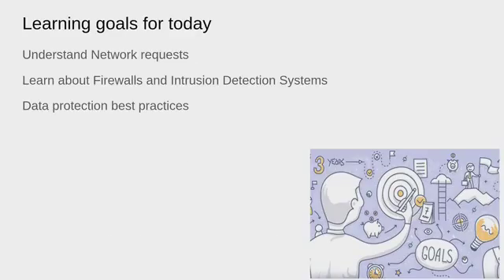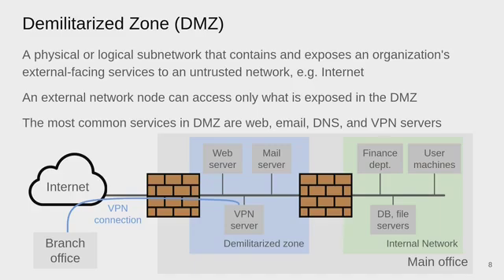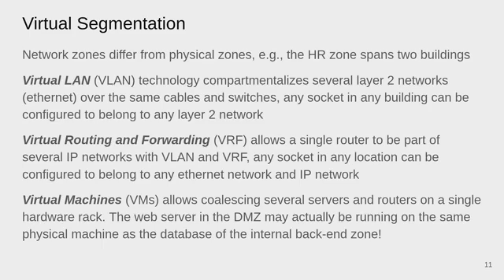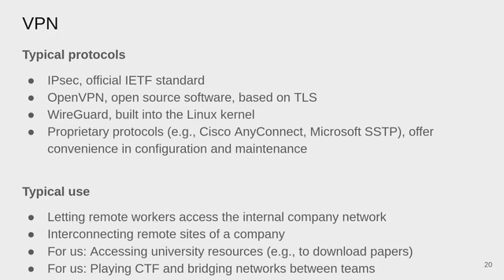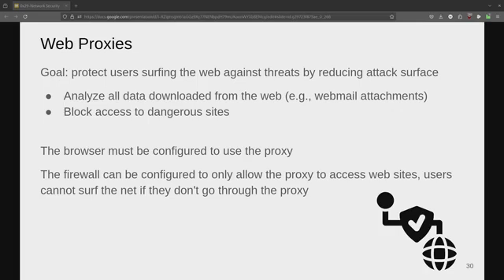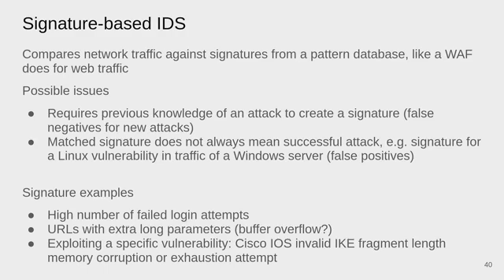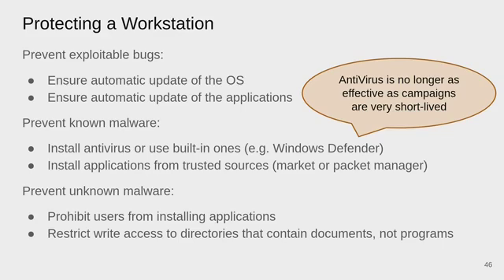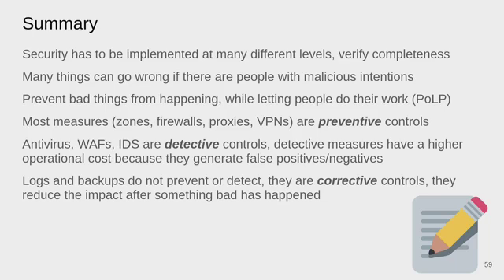24 COM402 0x29 Network Security